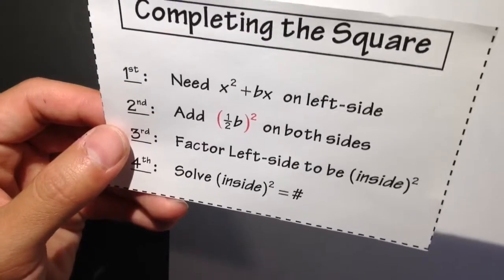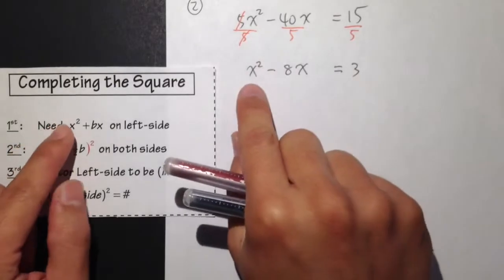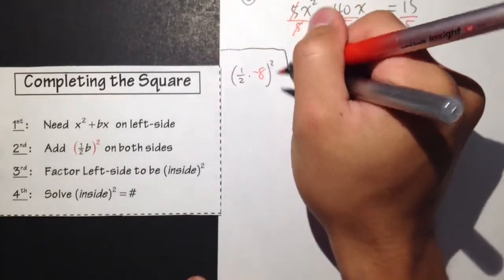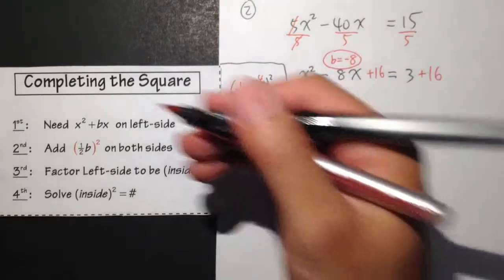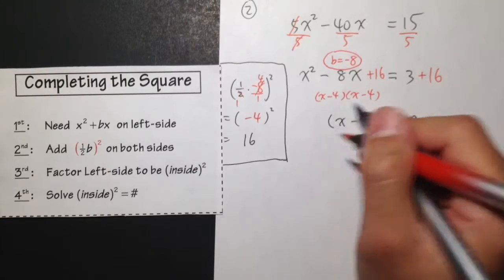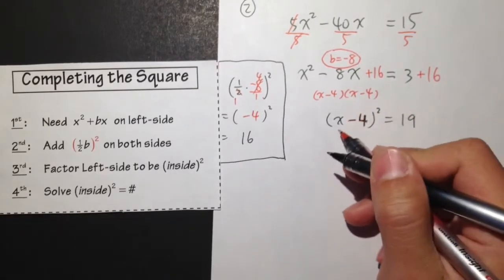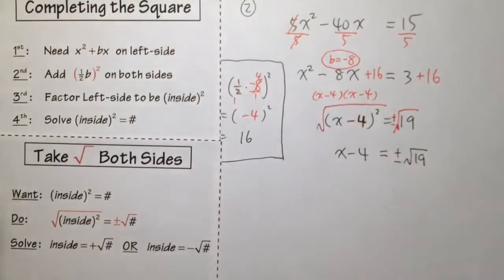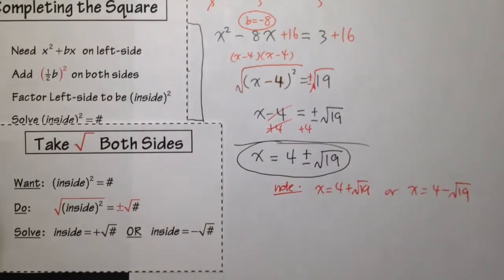Completing the Square (Q2.)